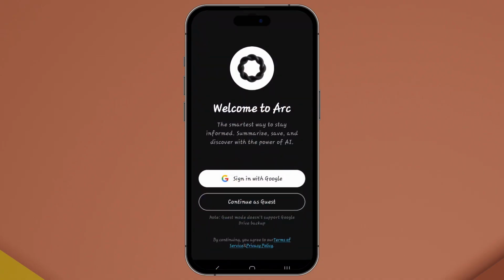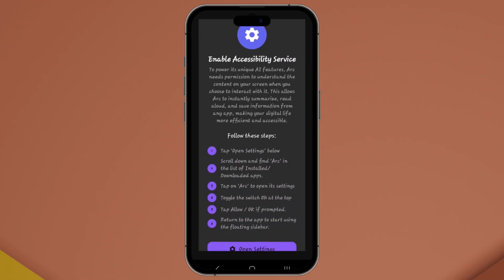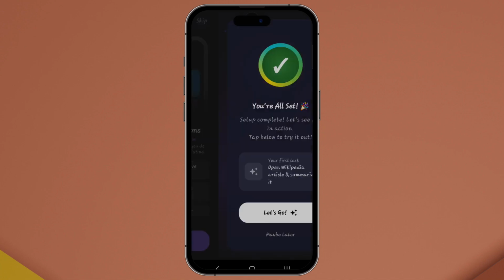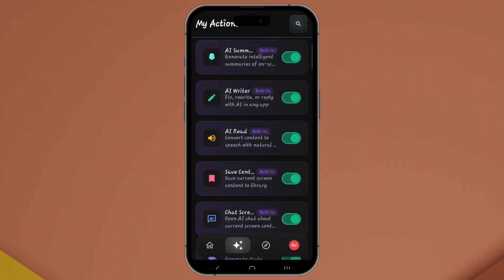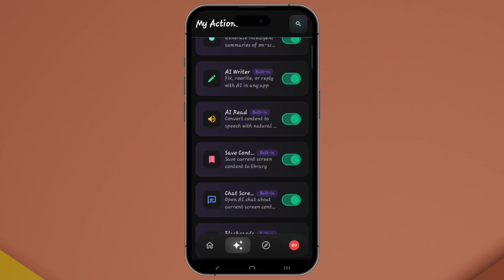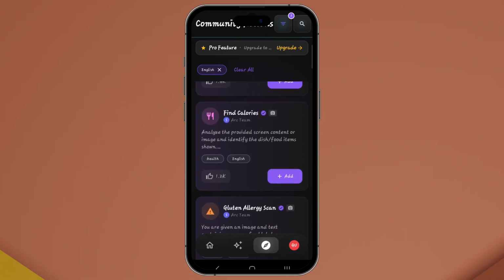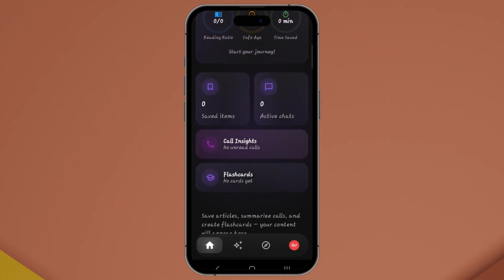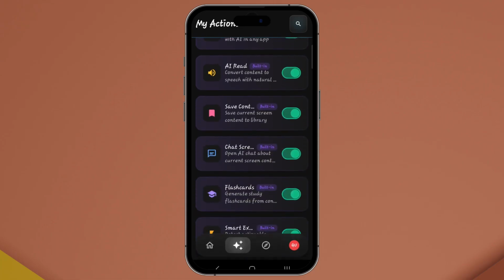Arc AI Screen Assistant Tutorial (2026) — Summarize, Write, and Automate on Any App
🤖 Arc AI Screen Assistant tutorial (2026) — a complete walkthrough showing how to use Arc's built-in AI to summarize content, write responses, and automate repetitive tasks across any app on your screen. If you've had Arc installed and haven't touched the AI features yet, you're leaving the most powerful part of the browser completely unused.
WHAT YOU'LL LEARN:
✅ How do you activate and use Arc AI Screen Assistant to summarize and interact with content on any app or webpage in 2026? ✅ What writing and automation tasks can Arc AI Screen Assistant actually handle — and which ones does it do better than standalone AI tools? ✅ What are the Arc AI Screen Assistant features most users completely miss that make the biggest difference in daily productivity in 2026?
MINI-FAQ:
How do you use Arc AI Screen Assistant to summarize content in 2026? Can Arc AI Screen Assistant work across apps outside the browser? What can Arc AI Screen Assistant automate that other AI tools can't?